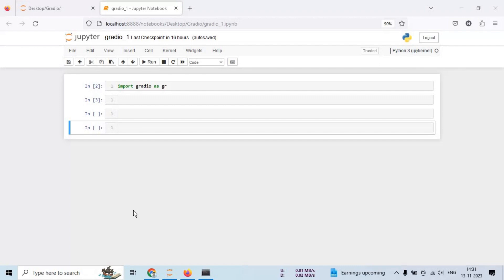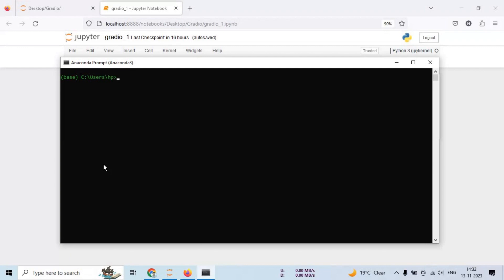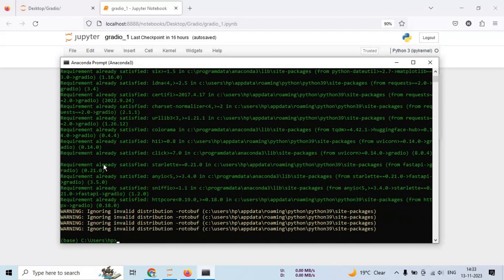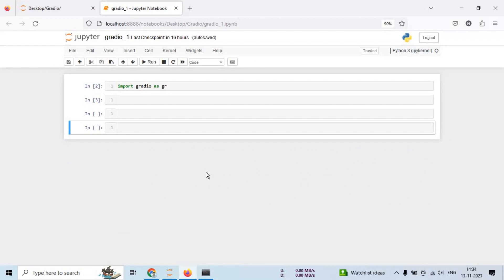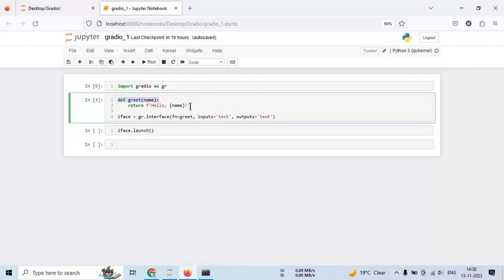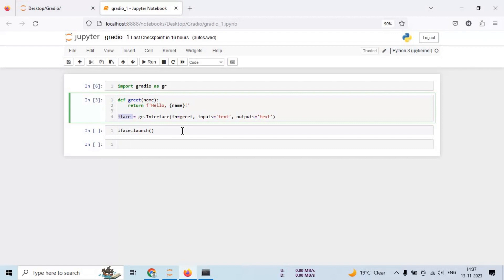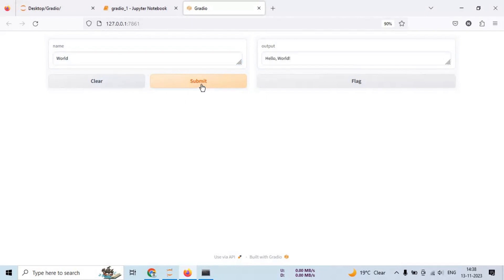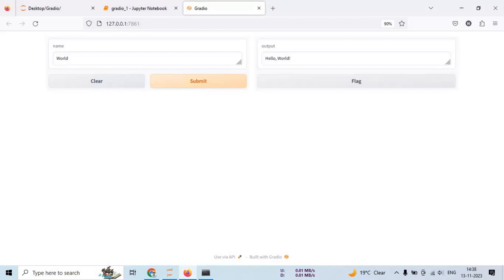3. Installation Gradio Library | Gradio Library Tutorial For Beginners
In this video, I have explained how to install the Gradio library and set up a simple Hello World Gradio application.